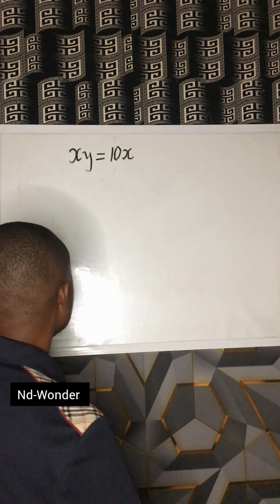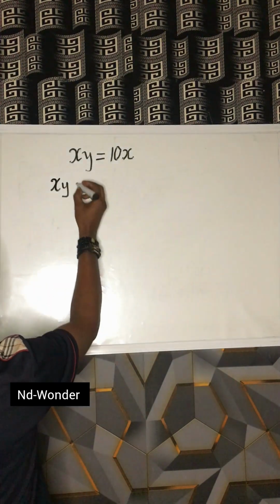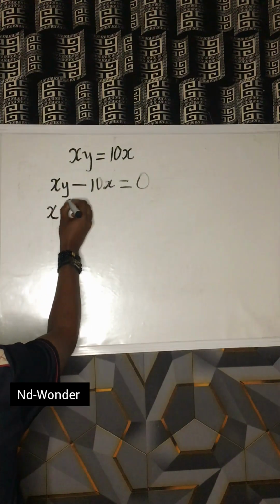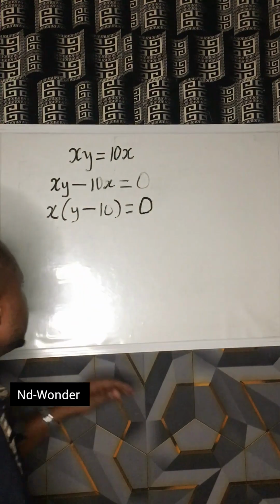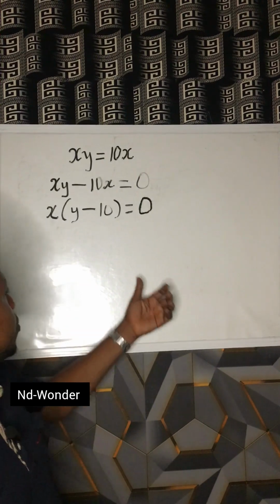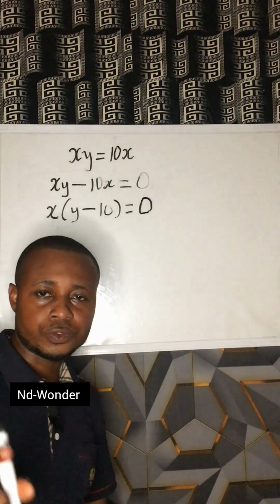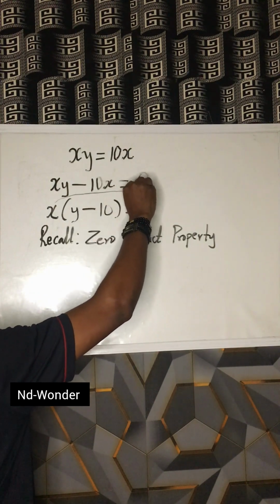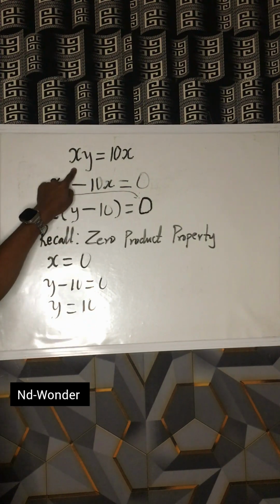Equation of two variables in one.